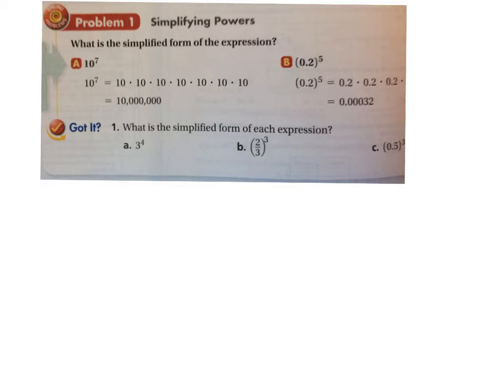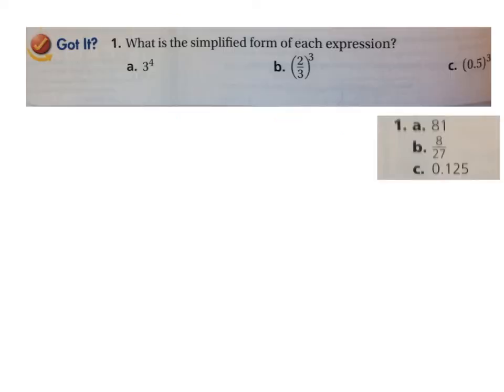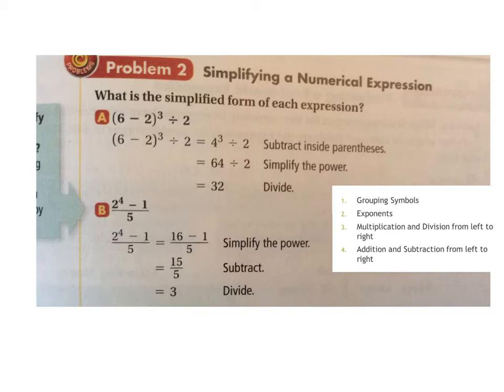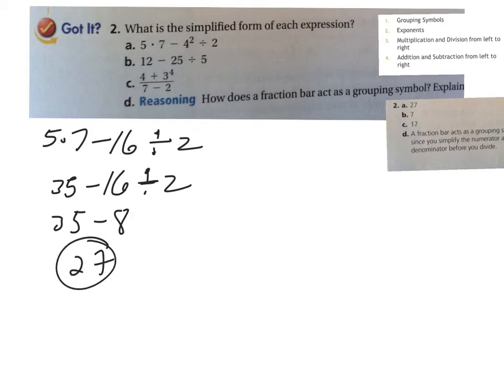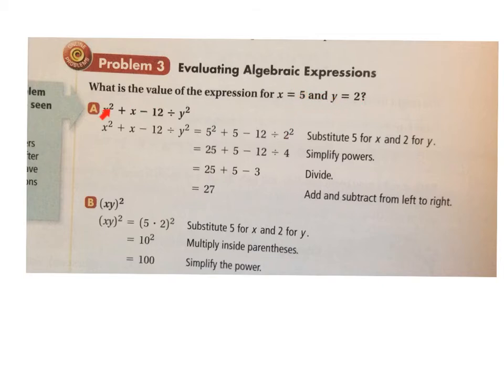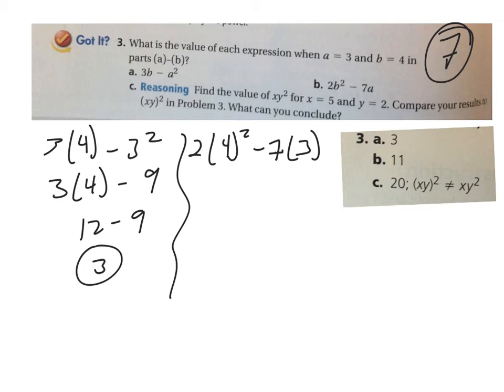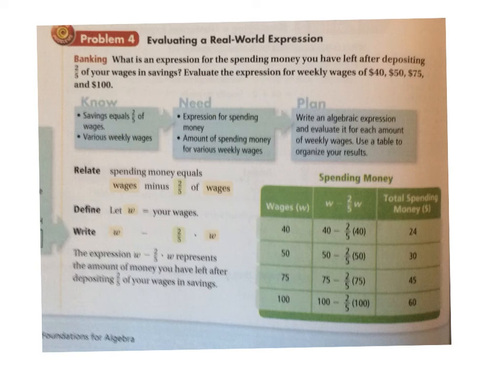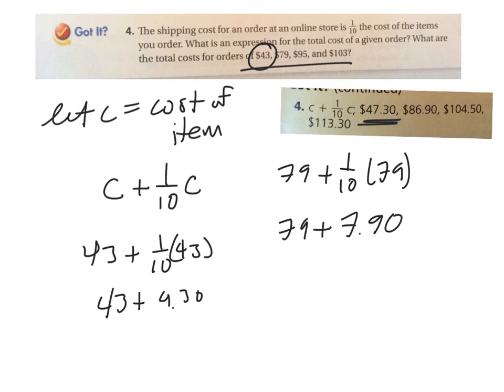aa 1-2 examples